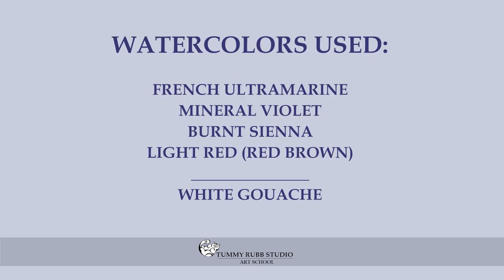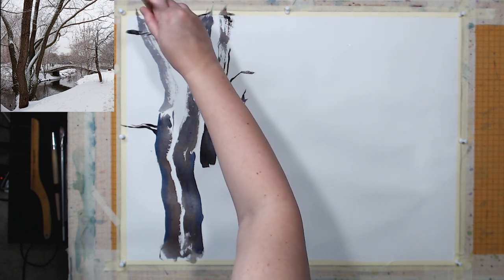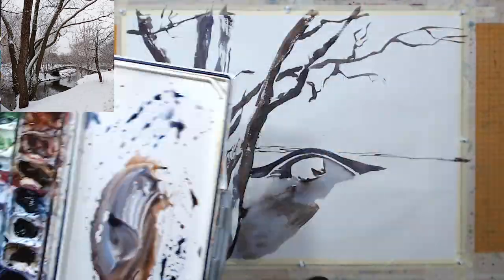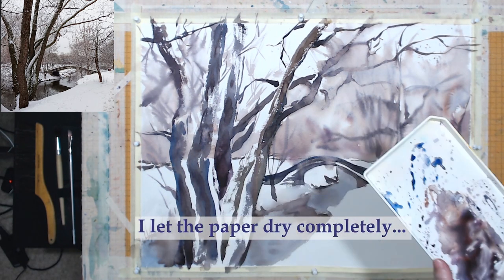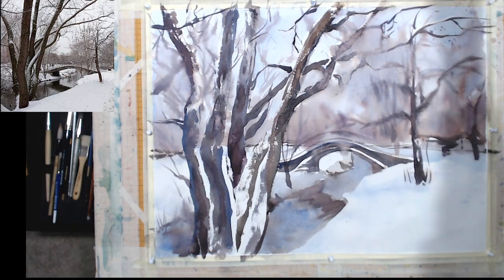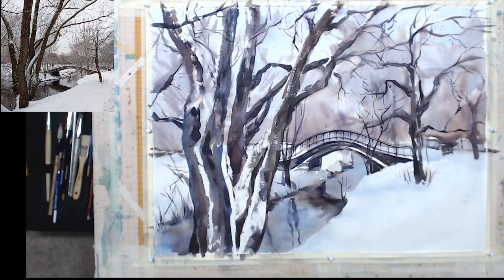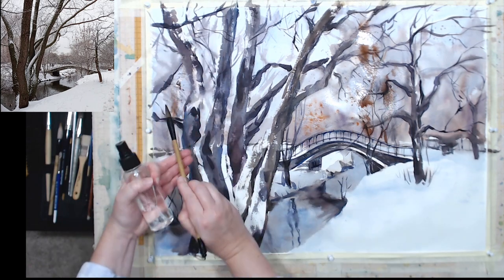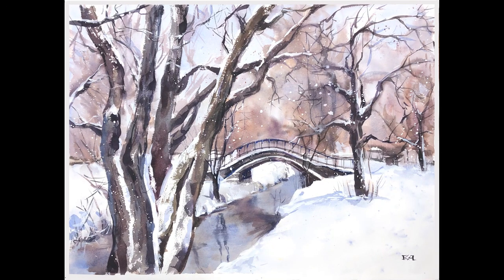How to paint snow with watercolor - landscape painting lesson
In this video tutorial I paint a white snow landscape with watercolor using only four colors (listed in the video). I add a few details with white gouache at the end to bring the scene to life. The substrate is 100% cotton cold press watercolor paper.

- classes I teach on sketching human figure and face, painting animals and flowers
- to download free e-books
- to get in touch for commissions